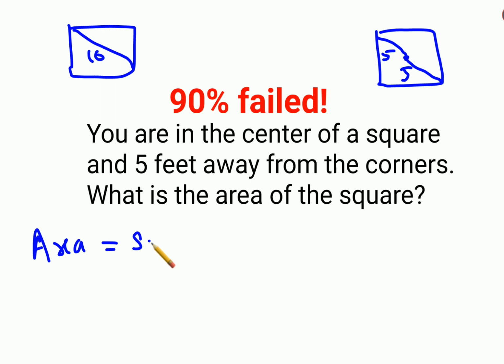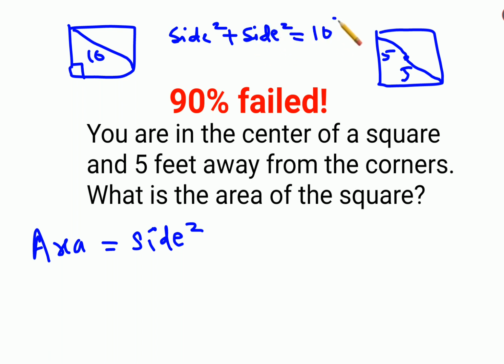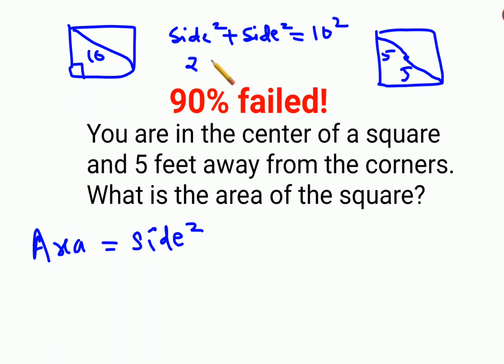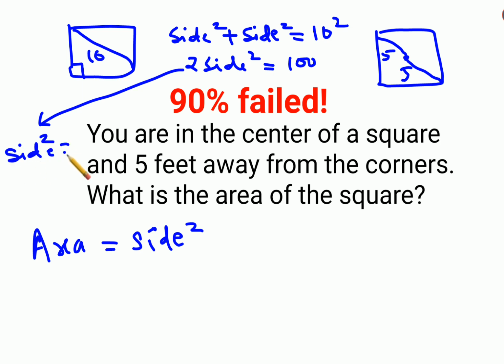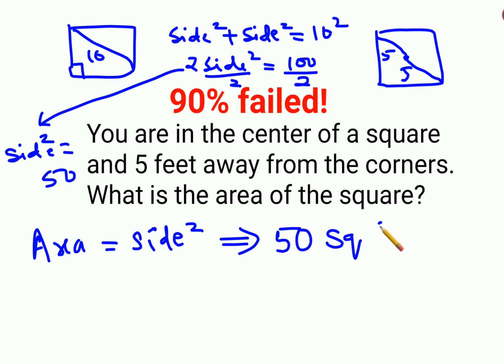What is the area of the square? 90% failed to solve this nice word problem. Can you?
what does this word mean problem
how to do word problems in math class 7
how to do word problems in math with fractions
how to do word problems in math class 6
how to do word problems in math class 8
how to do word problems in math class 3
how to do word problems in math class 4
how to do word problems in math class 5
how to do word problems in algebra
how to do word problems in math class 10
how to solve worded problems